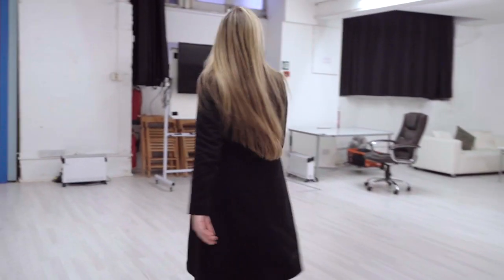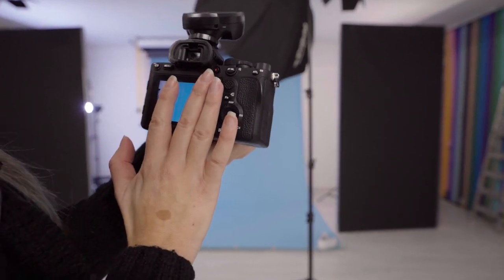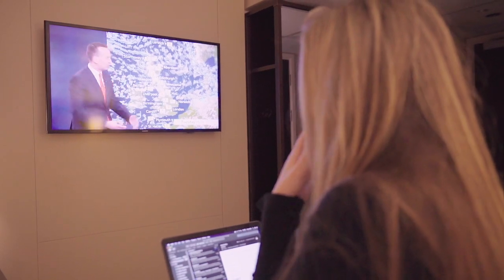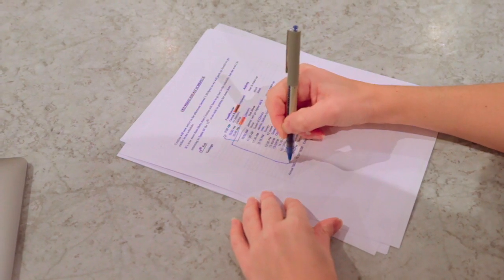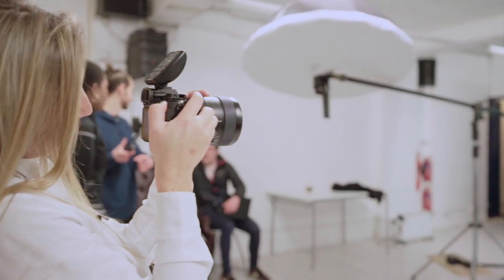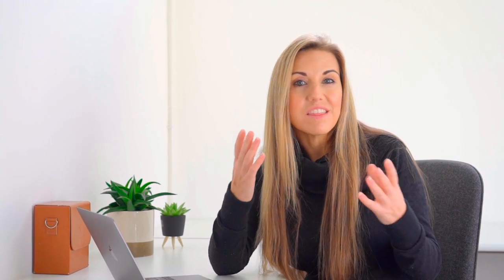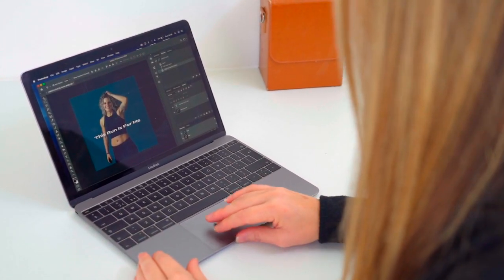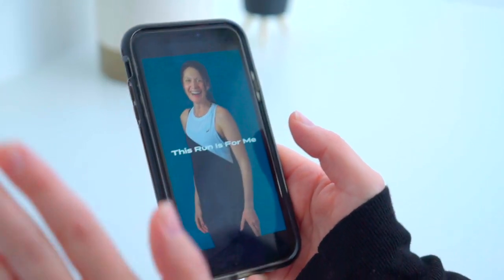BTS - Photoshoot ASICS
Behind The Scenes of a Commercial Photoshoot for ASICS International Women's Day Campaign.

Behind the scenes Photoshoot for ASICS International Women's Day campaign. Starting from initial concept to final images published.